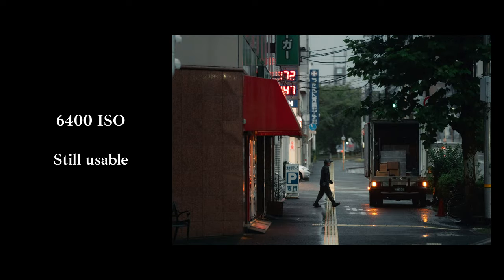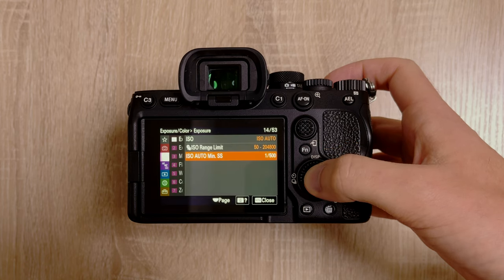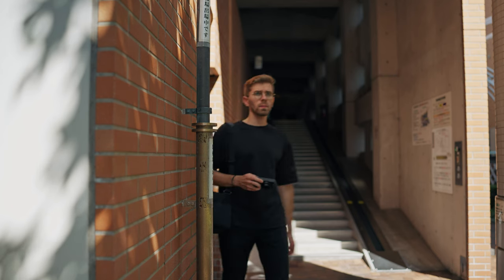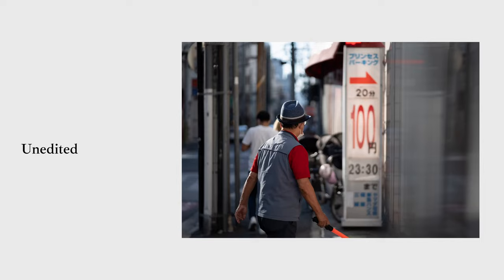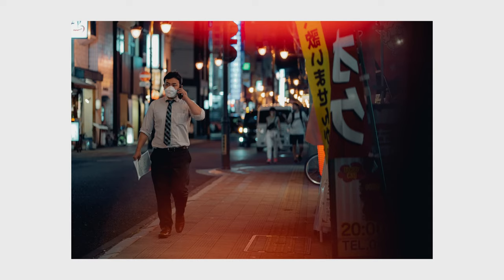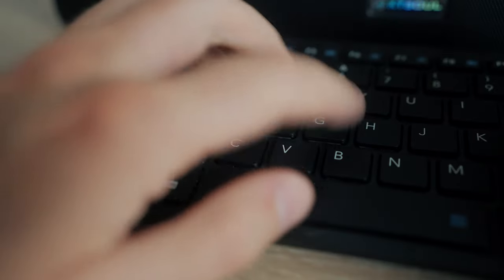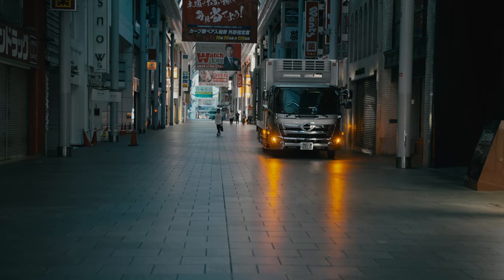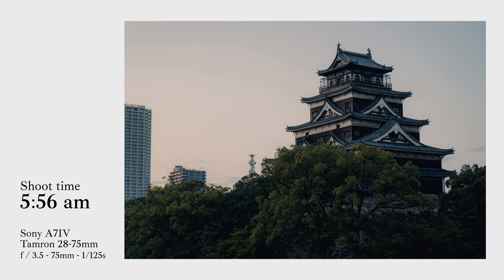9 ESSENTIAL Tips For Your Street Photography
🔧 MY GEAR

• EVERYDAY camera - RICOH GRIII
• Favorite PRIME lens - SONY 85MM FE 1.8
• ACTION cam - GOPRO 11
• 2nd favorite PRIME lens - SIGMA 35MM 1.4
• Wide angle ZOOM lens - TAMRON 17-28MM 2.8
• Telephoto ZOOM lens - TAMRON 70-180MM 2.8

00:00 intro
00:36 Tip #1
02:02 Tip #2
03:30 Tip #3
04:20 Tip #4
05:11 Tip #5
06:44 Tip #6
07:30 Tip #7
08:31 Tip #8
09:40 Tip #9
10:25 outro